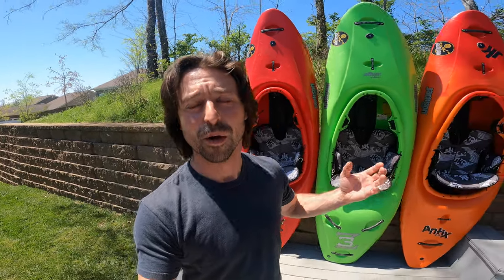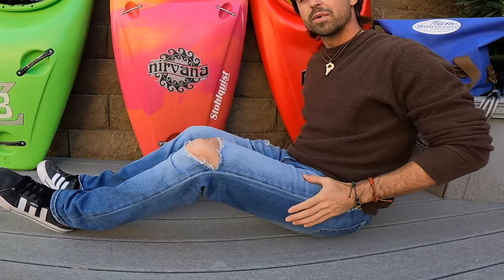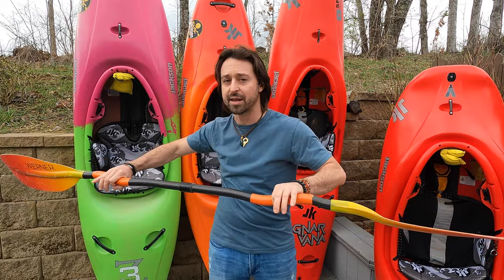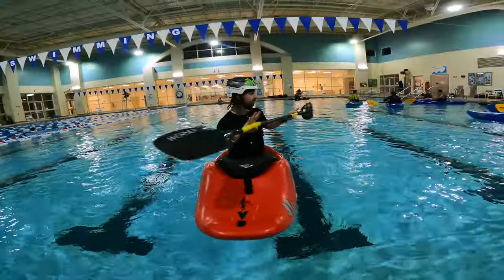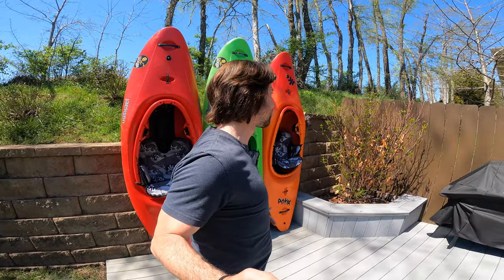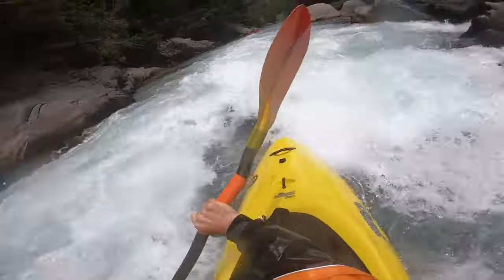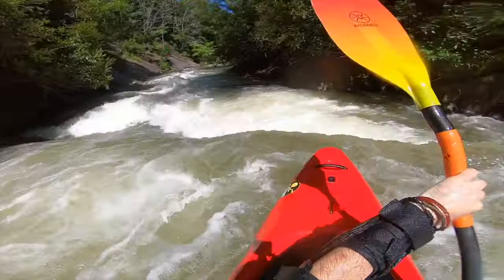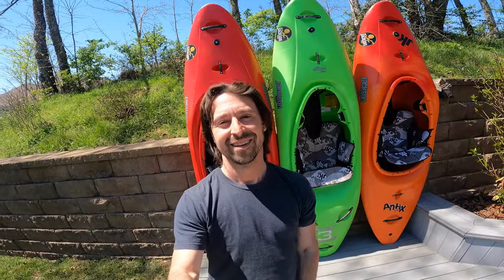5 Golden Rules For Kayaking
Quick and dirty edit, but whether you're just getting into whitewater kayaking or you're a long time river veteran and looking to raise your paddling game, these 5 golden rules are the fundamentals to get you there.  I don't necessarily think these are all inclusive, but when someone asks me what are the most important technique concepts for getting started in kayaking, these are the 5 Golden Rules for whitewater kayaking technique that come to mind:

1. Good Posture
2. The Paddler's Box
3. Separation of Upper and Lower Body Movements
4. Where The Head Leads, Your Body Will Follow
5. Charging Arc and Vectors

Several of these will require their own videos for more detail and explanation, but hopefully, these will serve a starting point to jumpstart your fundamentals.